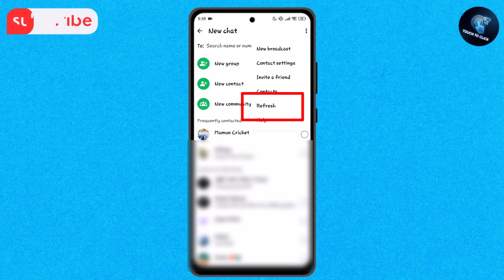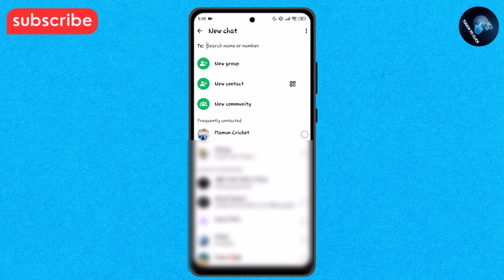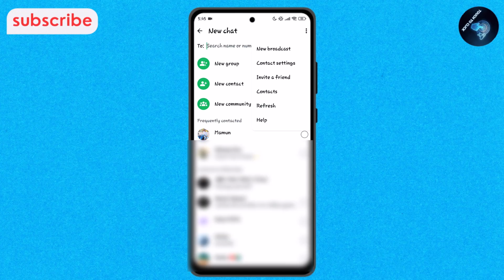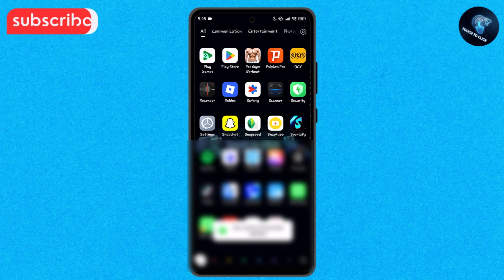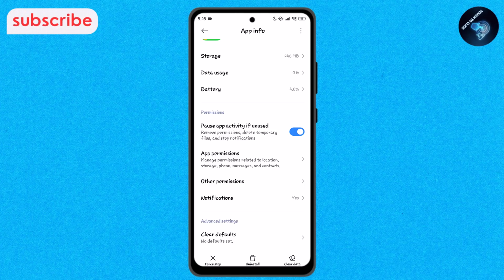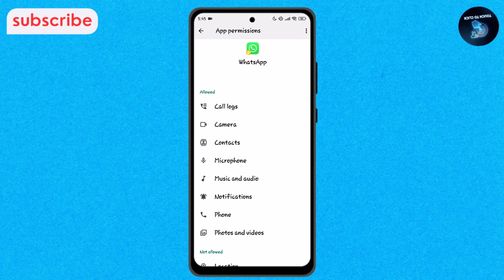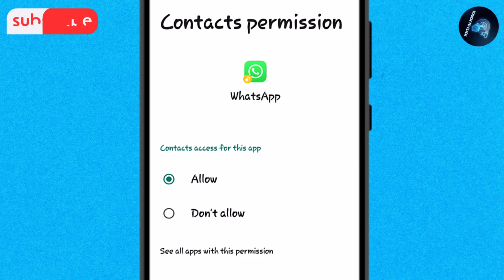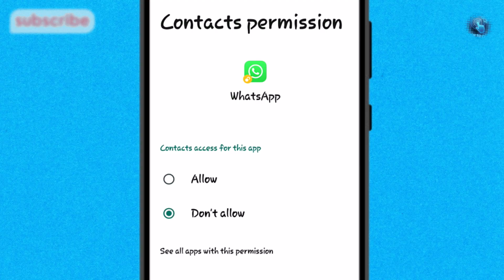How To Import Your WhatsApp Contacts | Easy Step-by-Step Guide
I provide a complete step-by-step tutorial for Android users to sync their phone contacts with WhatsApp. You'll learn how to refresh your contacts list directly within the WhatsApp app. I also guide you through the crucial process of enabling contact permissions in your phone's settings. Follow along to ensure all your contacts appear in WhatsApp for seamless messaging.

⏱️ -- TIMESTAMPS --
0:00 - Introduction
0:08 - Step 1: Open WhatsApp Application
0:15 - Step 2: Tap the Plus Icon
0:22 - Step 3: Tap the Menu Icon
0:31 - Step 4: Tap Refresh to Sync Contacts
0:38 - Step 5: Open Phone Settings App
0:45 - Step 6: Tap on Apps
0:50 - Step 7: Tap on WhatsApp
0:57 - Step 8: Tap on Permissions
1:02 - Step 9: Tap on Contacts
1:11 - Step 10: Tap Allow to Enable Syncing